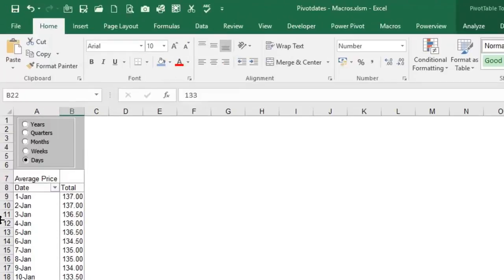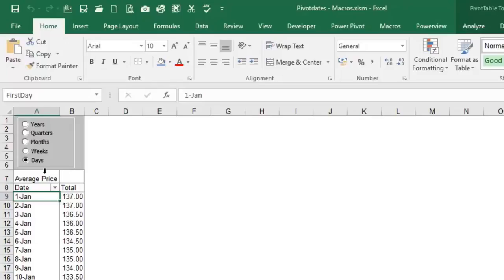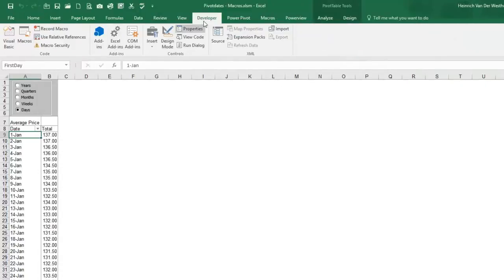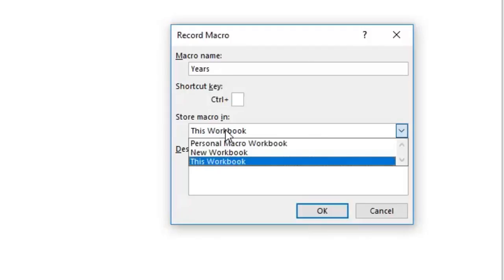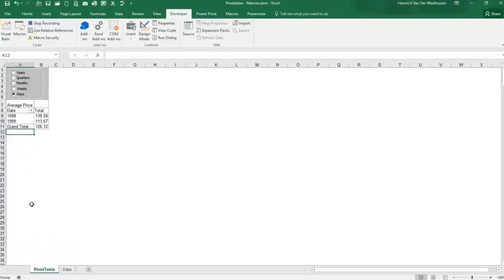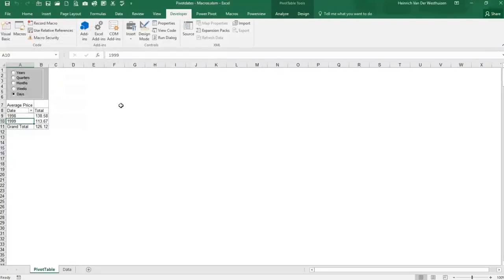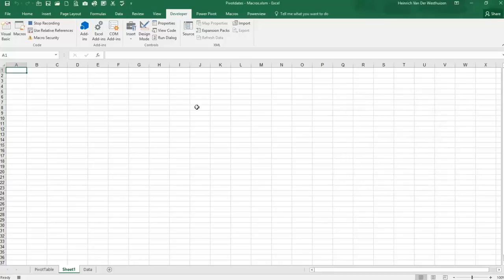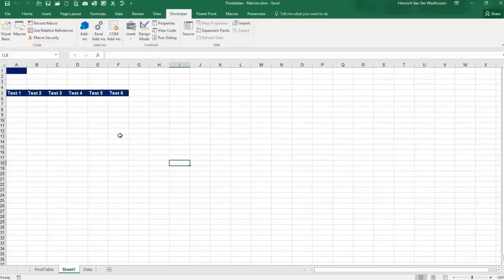Advanced Excel Unit 4.9 (2016)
Unit 4.9 Recording a macro